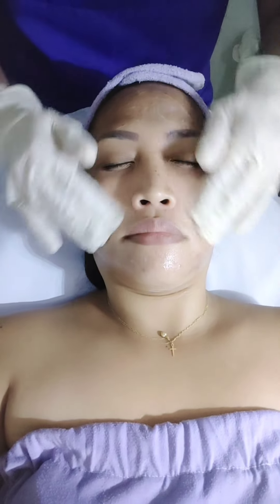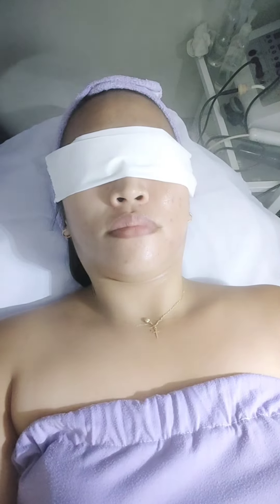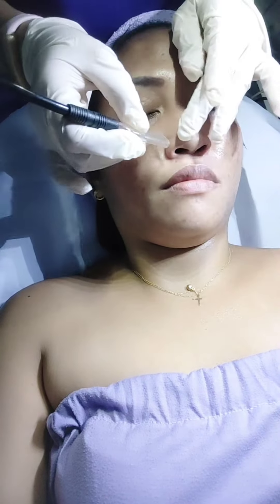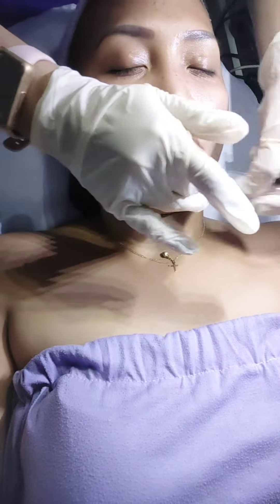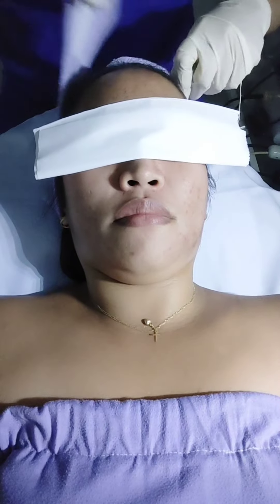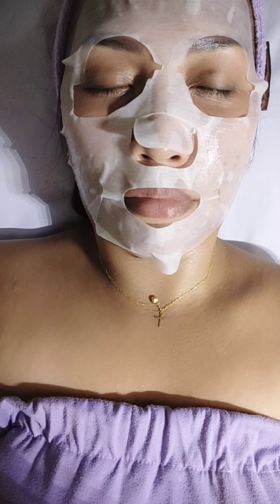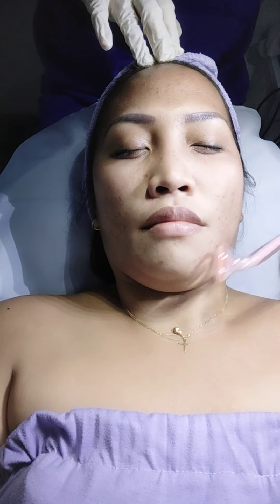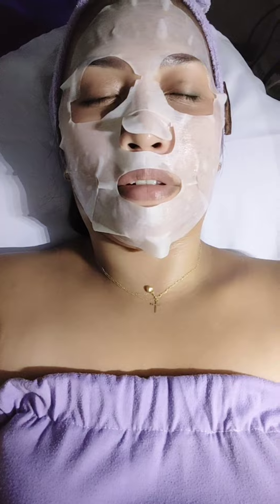ACNE TREATMENT |HOW I GOT RID OF IT | HAVING A PROBLEM OF ACNE THIS MIGHT HELP YOU